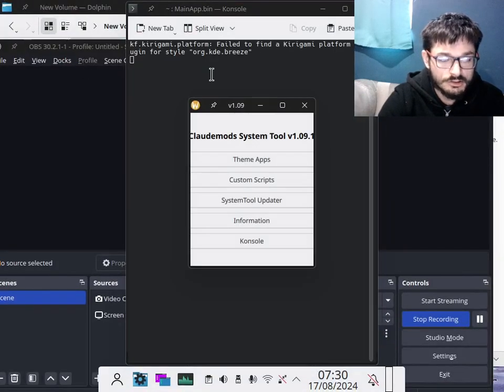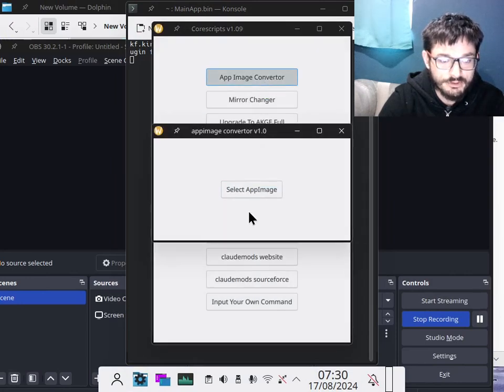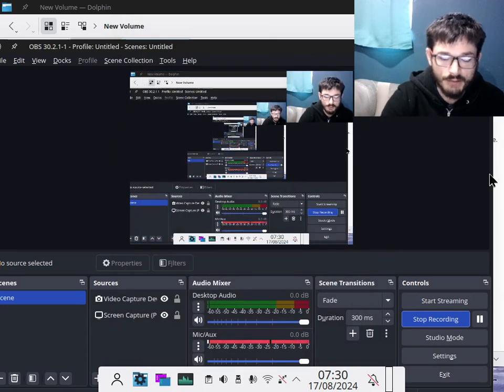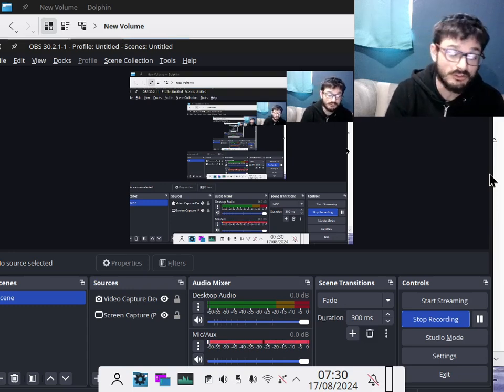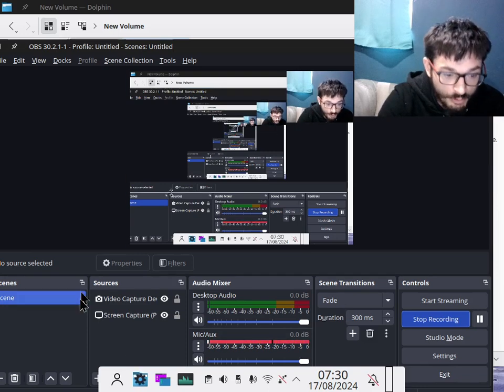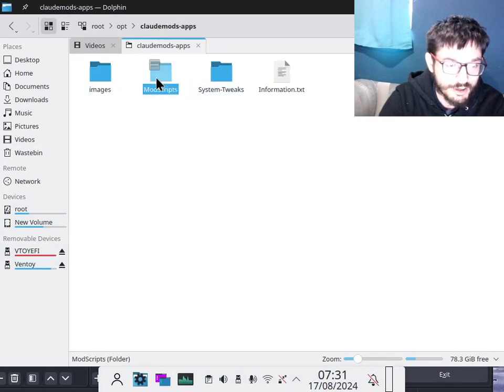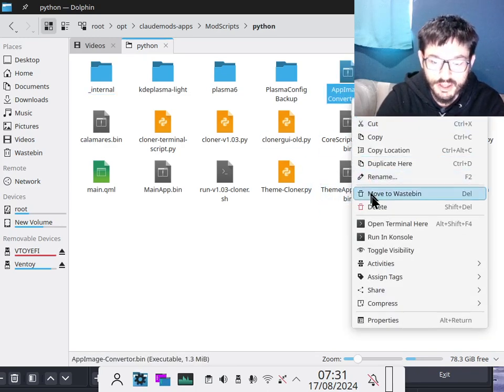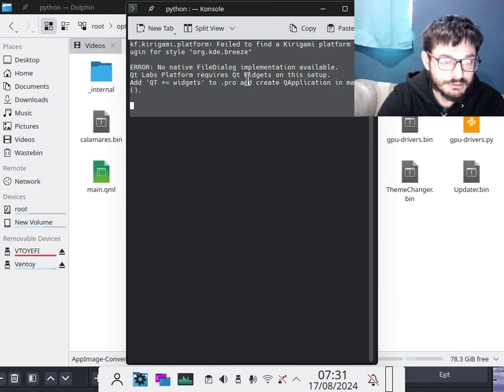claudemods cpp qt6 terminal and more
quick tech chat about some of the things ive created in my spare time